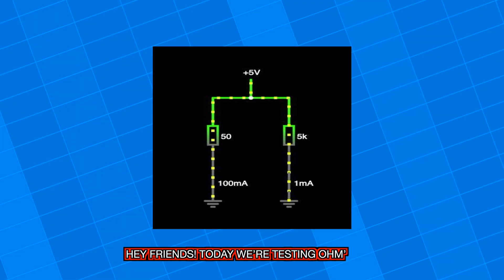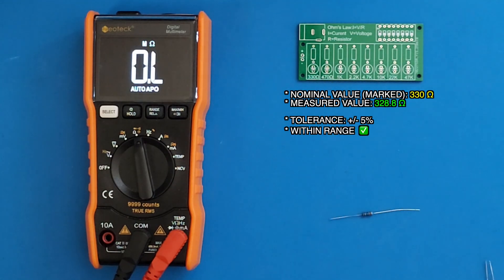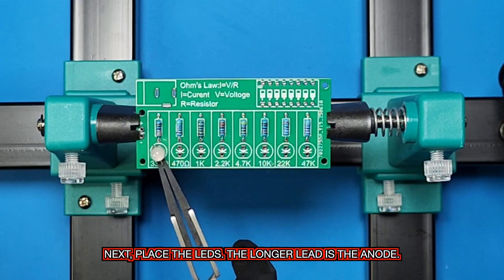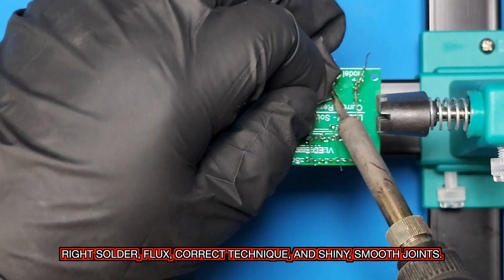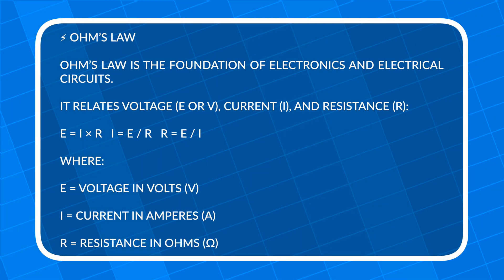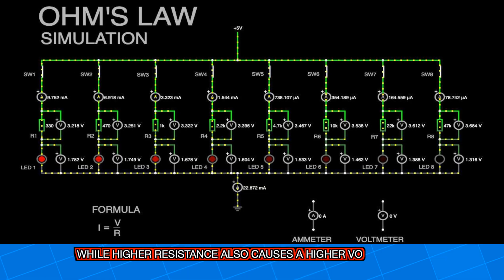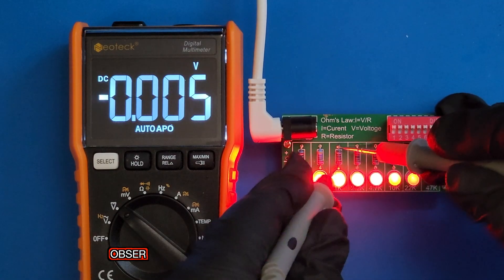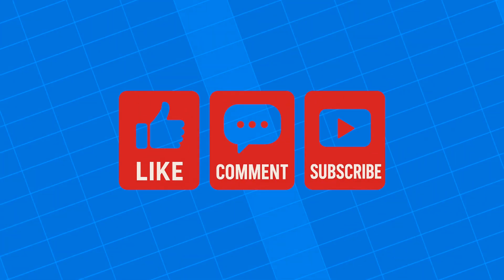Ohm’s Law Made Simple! TEMU DIY KIT Build + Simulation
** “Knowing Ohm’s Law is a big advantage in electronics. It helps you design circuits with the correct resistor values, prevent components from overheating, and troubleshoot problems efficiently. By applying it in real projects and circuit simulations, you save money, stay safe, and build with confidence—whether it’s a simple LED circuit or a more advanced DIY kit.”